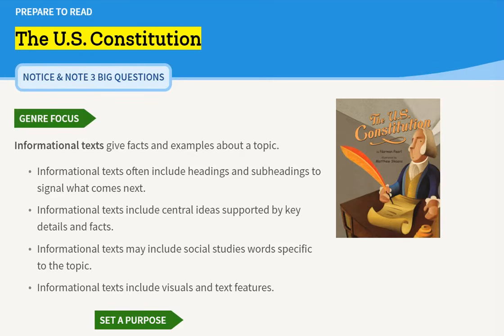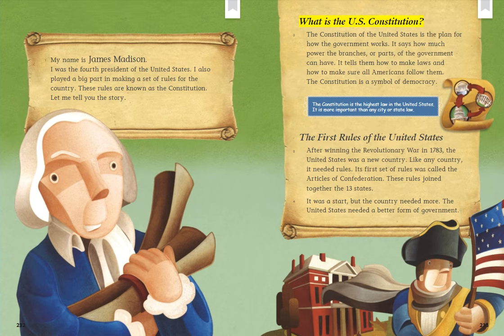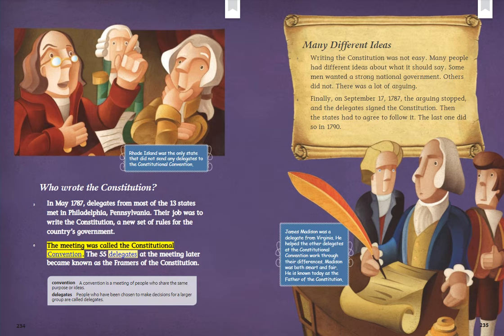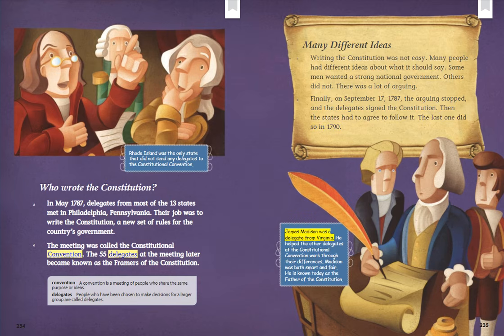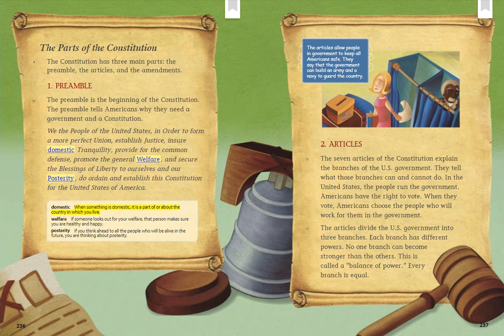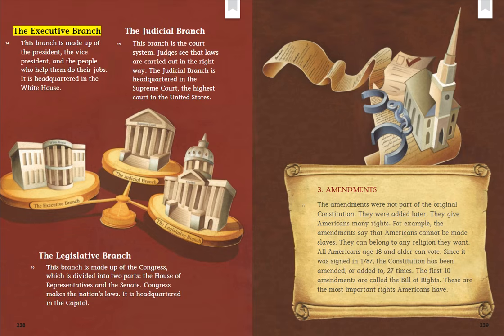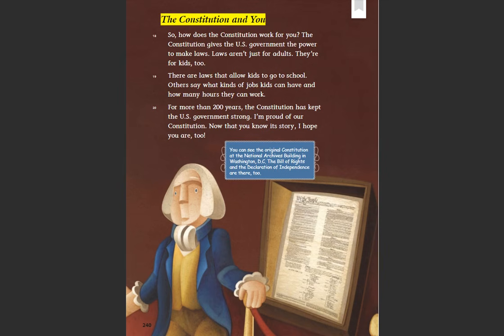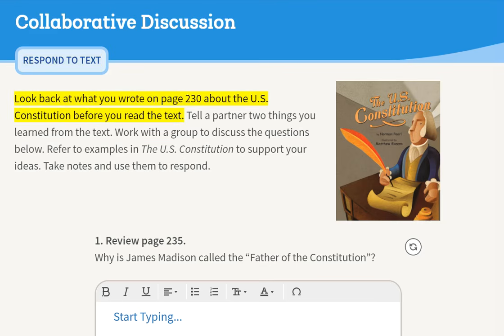HMH ED Read Aloud | The U S Constitution - 3rd grade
HMH Read Aloud - The U S  Constitution - 3rd grade

James Madison
Articles of Confederation
Preamble